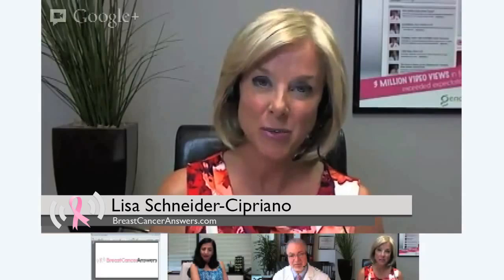What is Chemo Brain?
As Dr. Daniela Bota explains, Chemo Brain is defined as the problems patients experience with brain function during and after chemotherapy treatment. They can be very mild side effects, or very serious and similar to dementia. Watch this video to learn more about chemo brain.